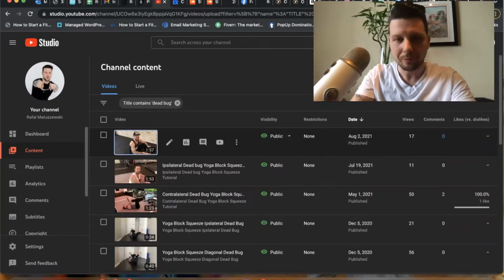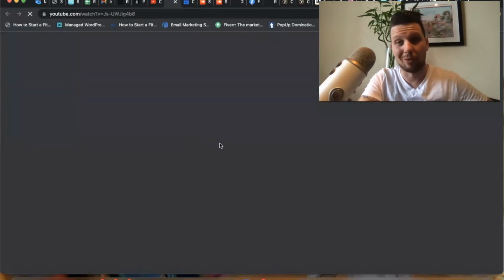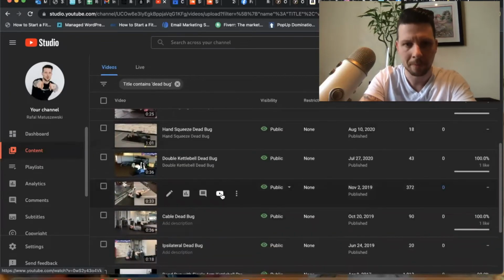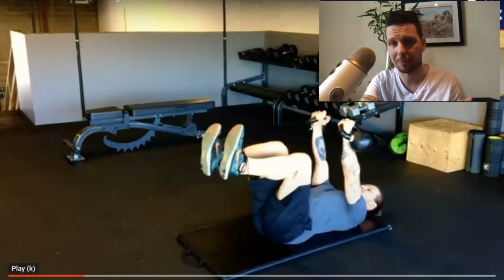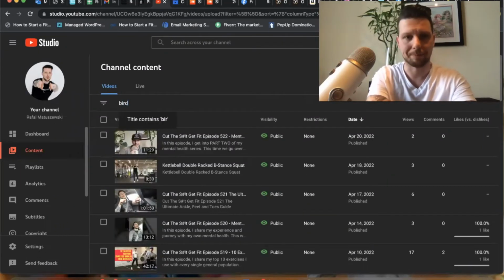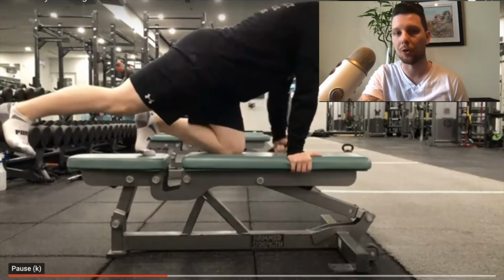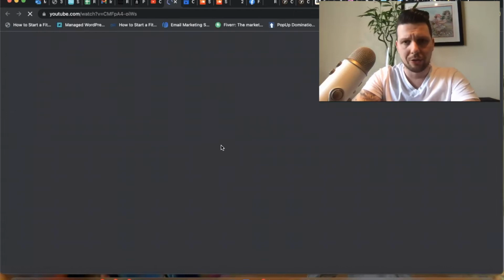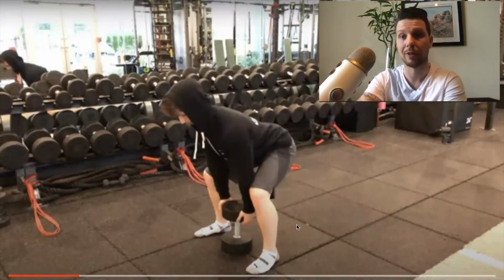Cut The S#!t Get Fit Episode 523 10 Exercises Everyone Should Be Doing Part TWO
In this PART TWO episode, I go into detail of all the different variations of the original 10 exercises.

Online Coaching Application - goo.gl/forms/GEpgzfnCUIlhVTiG3